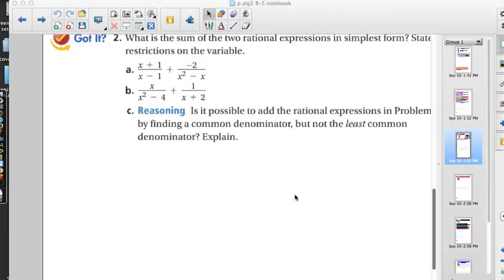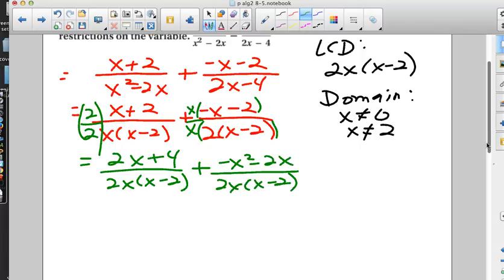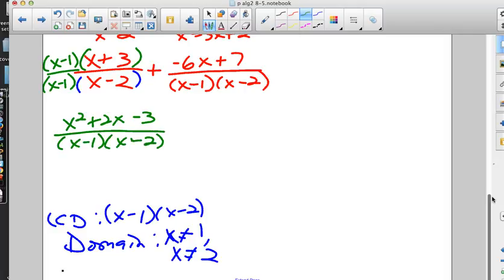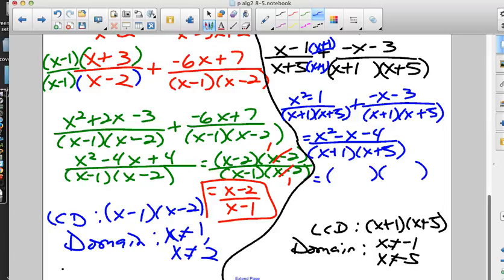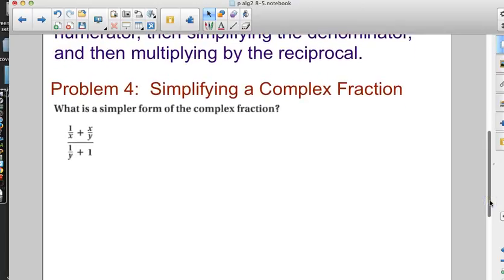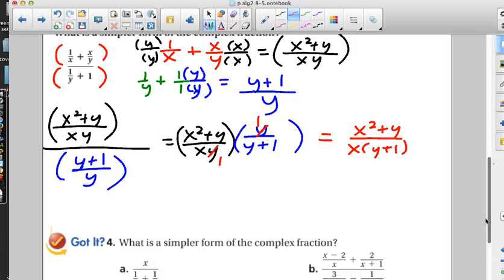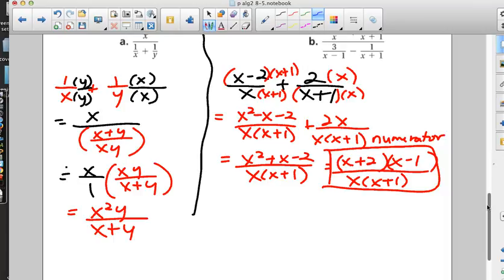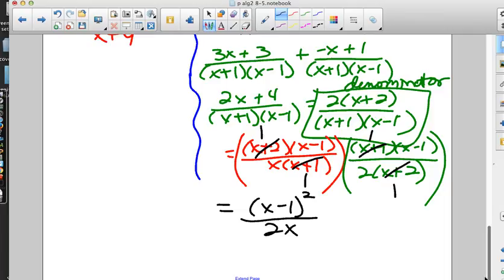Algebra 2 Lesson 8-5 Day 2, March 27, 2017